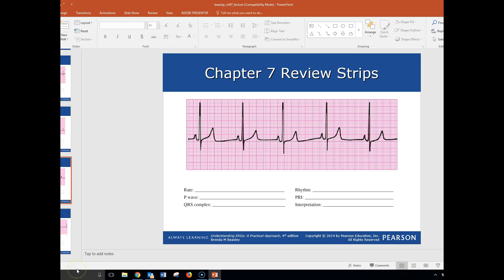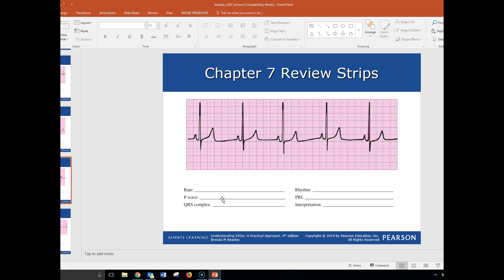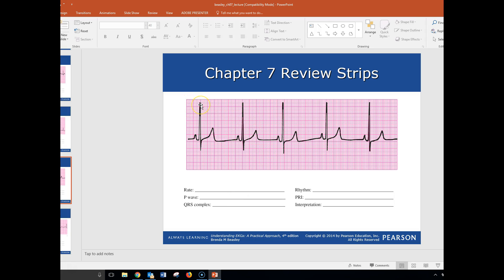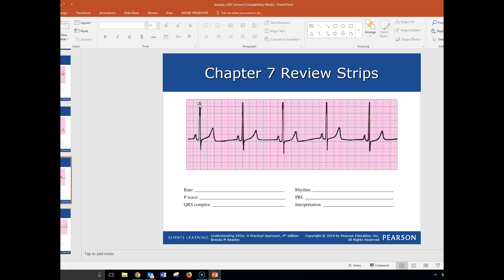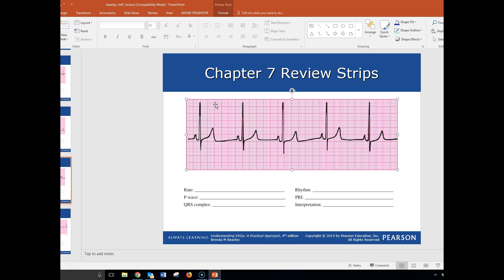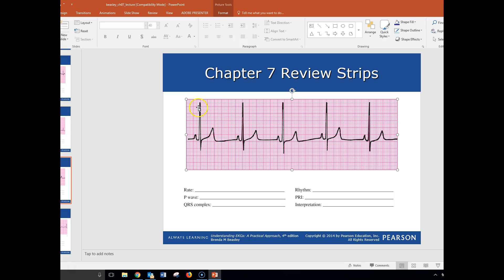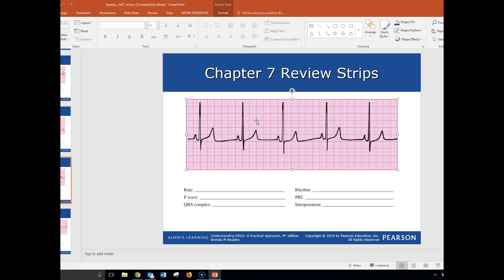10 second EKG (rate)